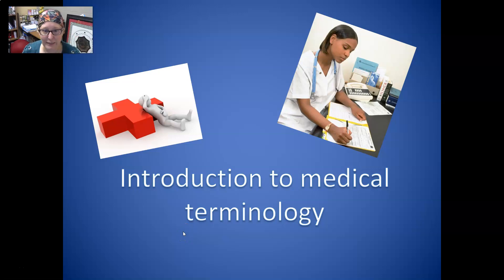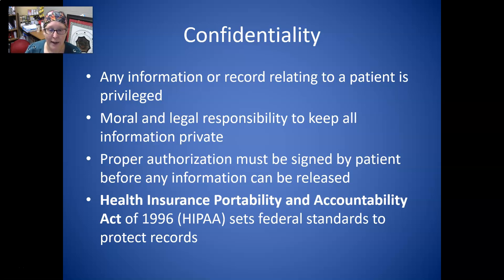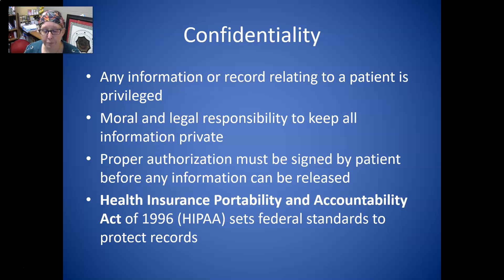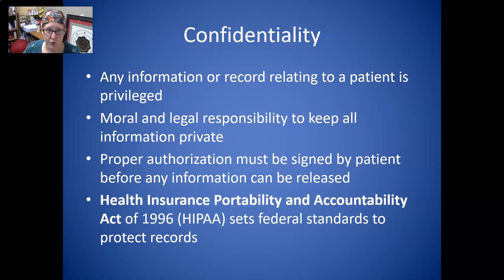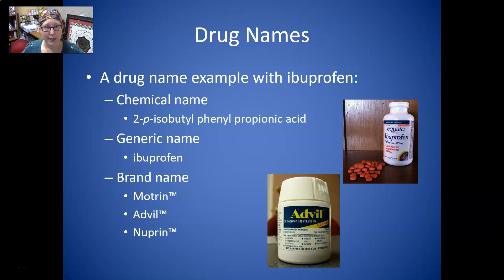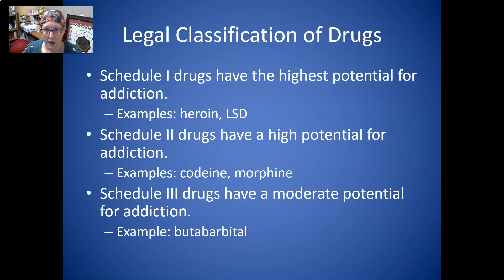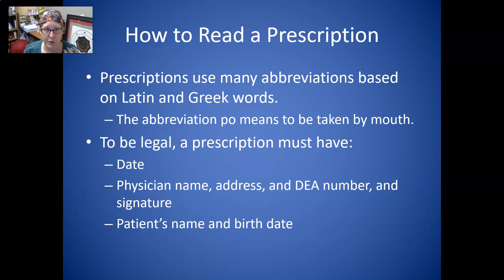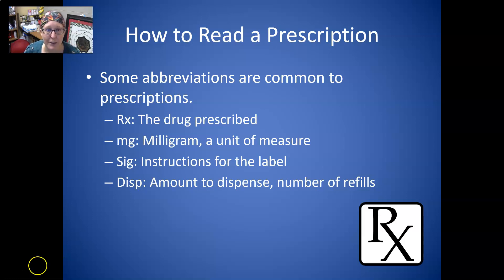Intro to Medical Terminology Confidentiality and Pharmacology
a little bit on confidentiality and HIPAA, and some basics of pharmacology and prescriptions